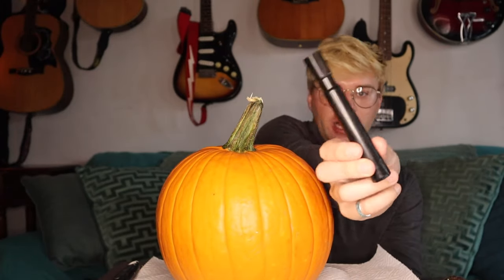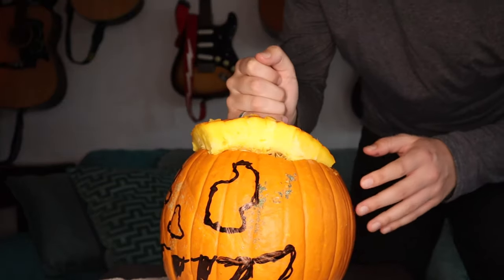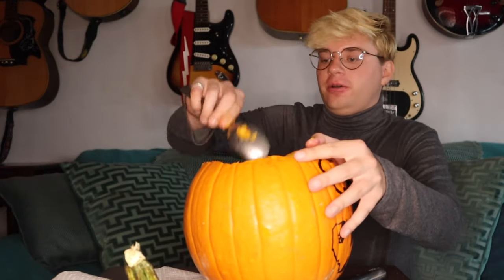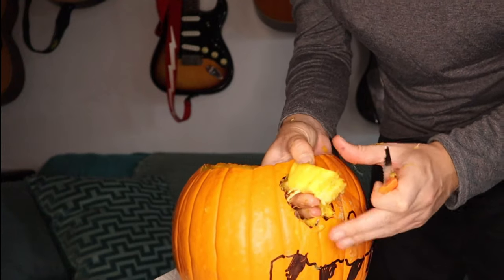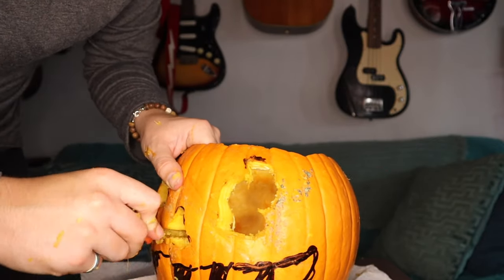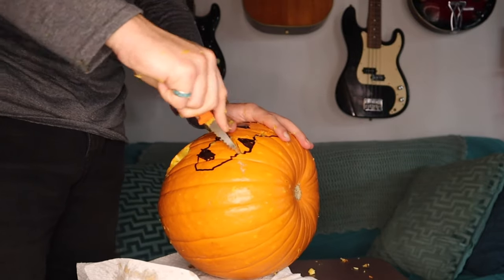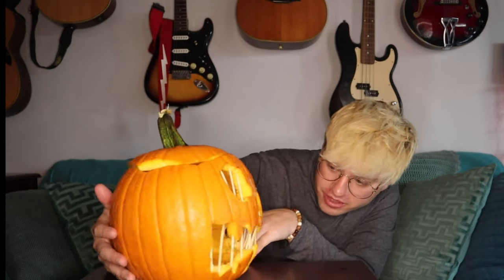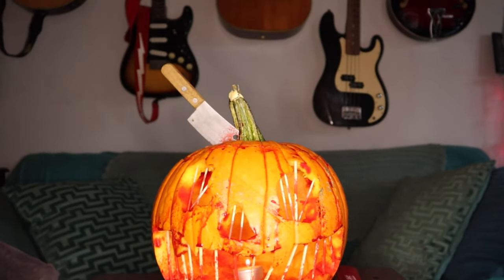Attempting To Carve A Pumpkin 2021🎃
A jack-o'-lantern (or jack o'lantern) is a carved pumpkin, turnip, or other root vegetable lantern, commonly associated with the Halloween holiday. Its name comes from the reported phenomenon of strange lights flickering over peat bogs, called will-o'-the-wisps or jack-o'-lanterns. The name is also tied to the Irish legend of Stingy Jack, a drunkard who bargains with Satan and is doomed to roam the Earth with only a hollowed turnip to light his way.

Jack-o'-lanterns carved from pumpkins are a yearly Halloween tradition that came to the United States with Irish immigrants.

In a jack-o'-lantern, the top of the pumpkin or turnip is cut off to form a lid, the inside flesh is scooped out, and an image—usually a scary or funny face—is carved out of the rind to expose the hollow interior. To create the lantern effect, a light source, traditionally a flame such as a candle or tealight, is placed within before the lid is closed. However, artificial jack-o'-lanterns with electric lights are also marketed. It is common to see jack-o'-lanterns used as external and internal decorations prior to and on Halloween.

he carving of vegetables has been a common practice in many parts of the world. It is believed that the custom of making jack-o'-lanterns at Hallowe'en time began in Ireland. In the 19th century, "turnips or mangel wurzels, hollowed out to act as lanterns and often carved with grotesque faces," were used on Halloween in parts of Ireland and the Scottish Highlands. In these Gaelic-speaking regions, Halloween was also the festival of Samhain and was seen as a time when supernatural beings (the Aos Sí), and the souls of the dead, walked the earth. Jack-o'-lanterns were also made at Halloween time in Somerset, England (see Punkie Night) during the 19th century.

By those who made them, the lanterns were said to represent either spirits or supernatural beings, or were used to ward off evil spirits. For example, sometimes they were used by Halloween participants to frighten people,  and sometimes they were set on windowsills to keep harmful spirits out of one's home. It has also been suggested that the jack-o'-lanterns originally represented Christian souls in purgatory, as Halloween is the eve of All Saints' Day (1 November)/All Souls' Day (2 November)

On Halloween in 1835, the Dublin Penny Journal published a long story on the legend of "Jack-o'-the-Lantern". In 1837, the Limerick Chronicle refers to a local pub holding a carved gourd competition and presenting a prize to "the best crown of Jack McLantern". The term "McLantern" also appears in an 1841 publication of the same paper.

There is also evidence that turnips were used to carve what was called a "Hoberdy's Lantern" in Worcestershire, England, at the end of the 18th century. The folklorist Jabez Allies outlines other derivations of the name, "Hobany's", which is most likely derived from "Hob and his", with other variations including "Hob-o'-Lantern", "Hobbedy's Lantern" and "Hobbady-lantern".